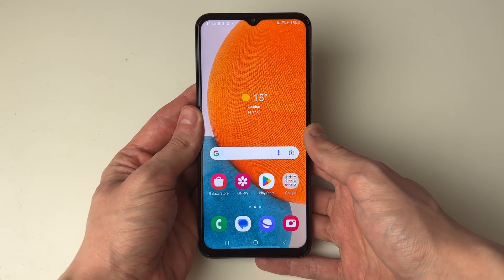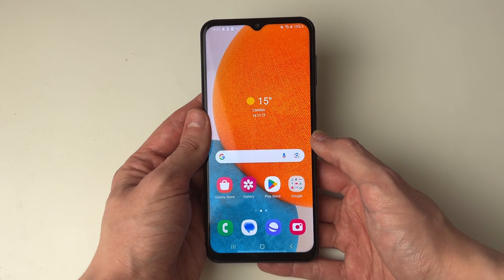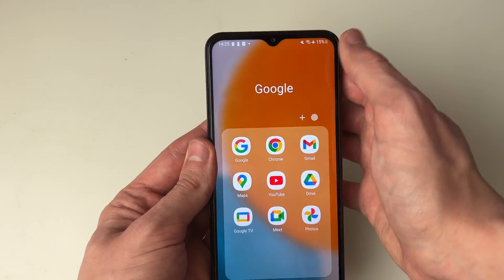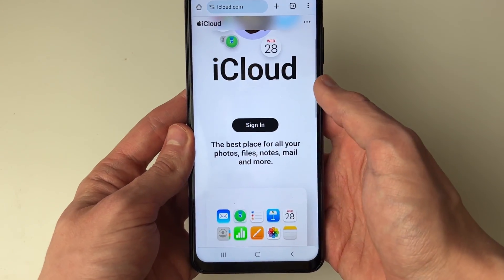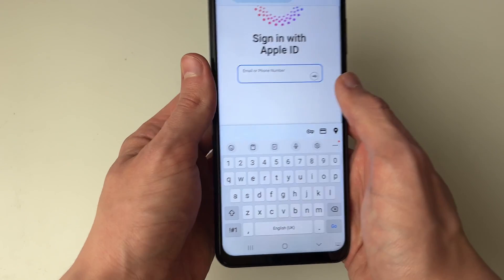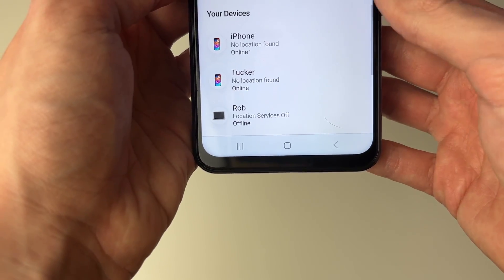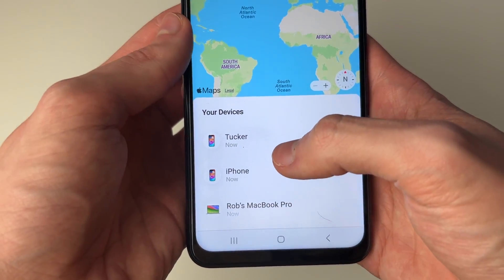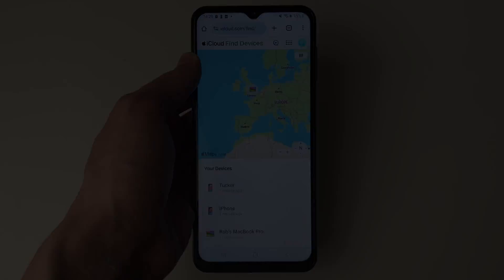How To Track iPhone Location On Android Phone - Full Guide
Learn how to track iphone location on android phone in this video.

GuideRealm